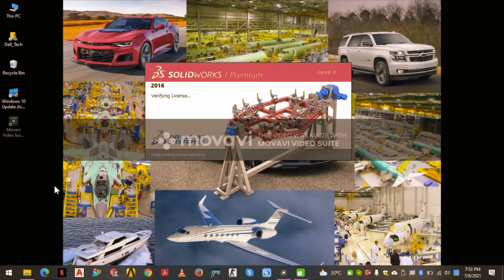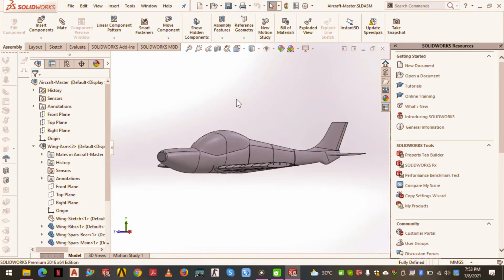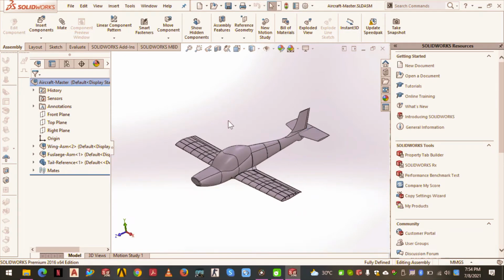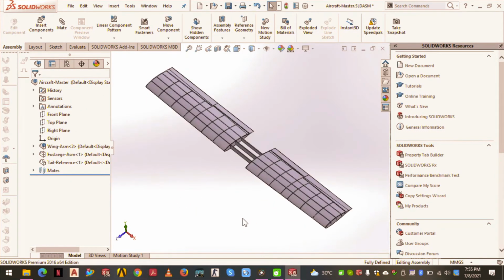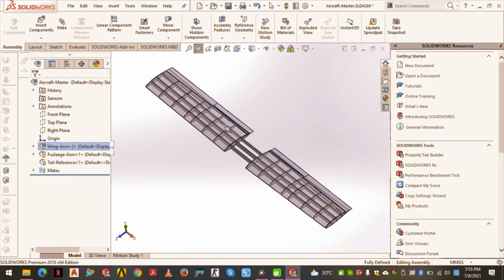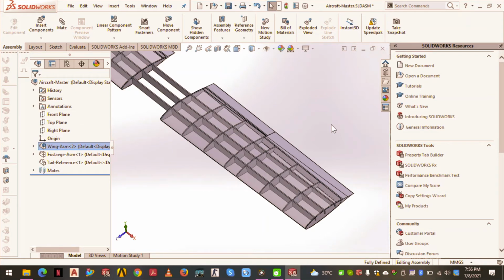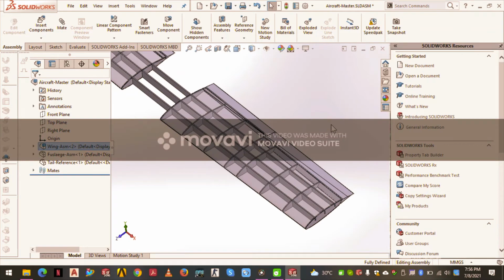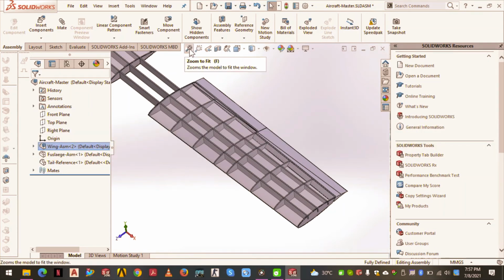Arhaam Aviation - Part#2 - Overview of Aircraft CAD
Hello guys, in this I am giving a quick overview of my CAD model. Moreover, I also shared details about manufacturing strategy that is going to be used.